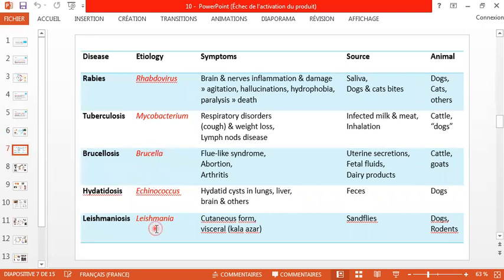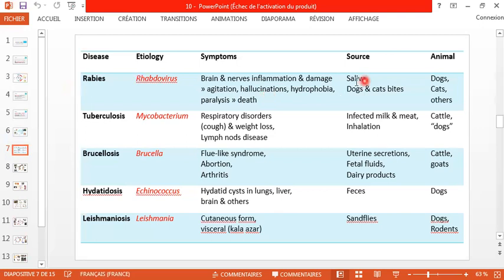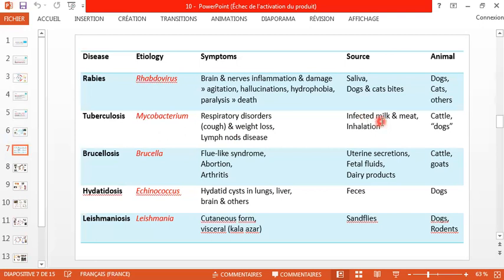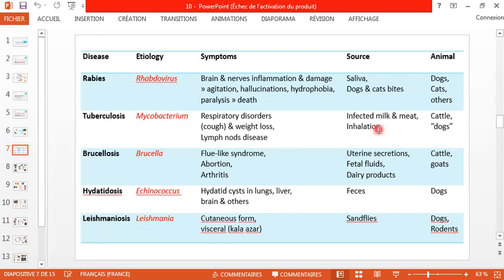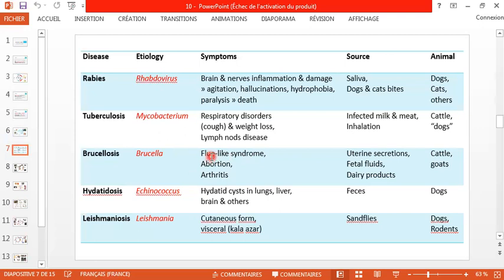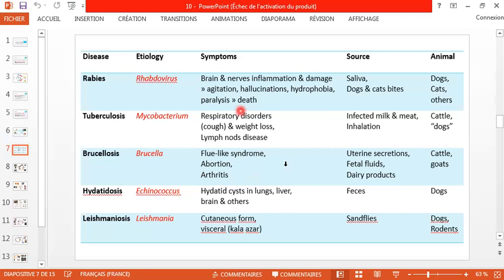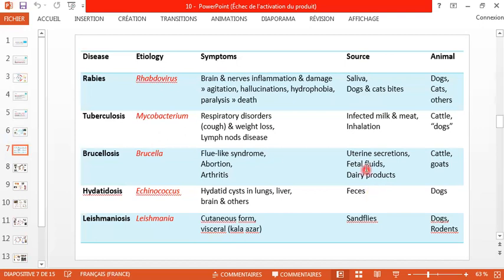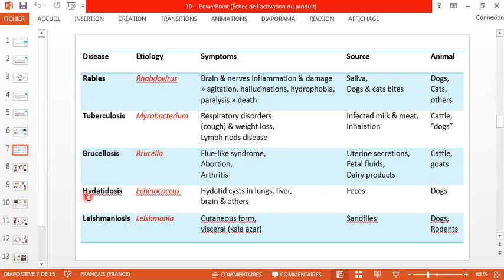zoonoses mp4 2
zoonoses mp4 2, Département Vétérinaire, par Dr SELLALI Sabrina, pour plus de détails voir ce lien